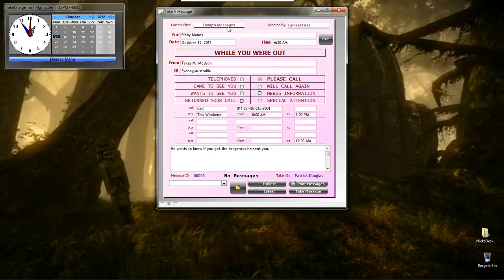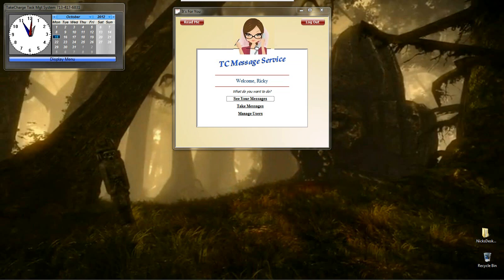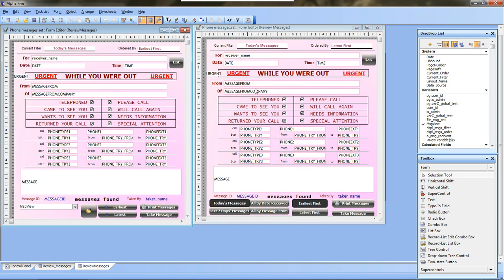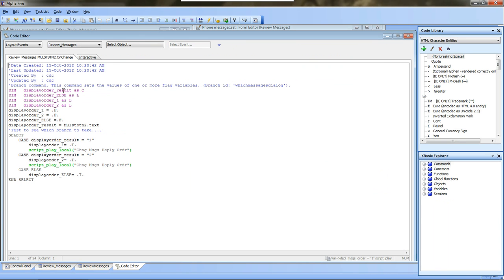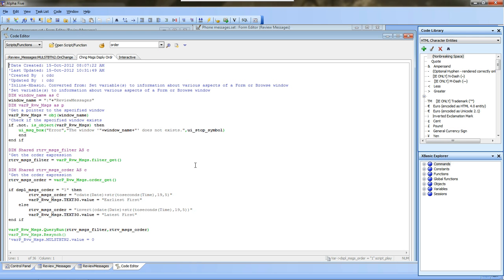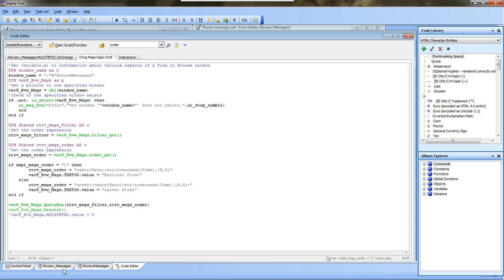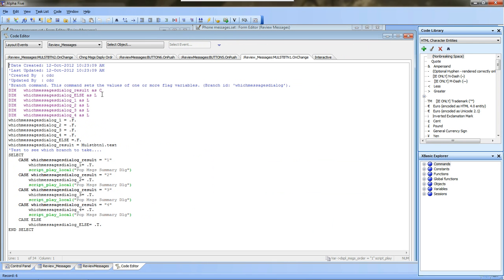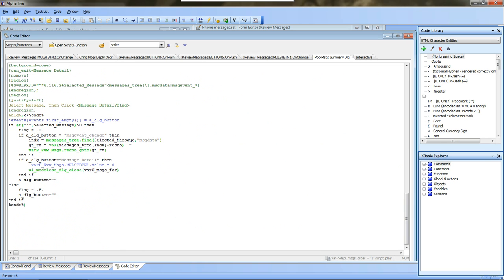Writing xBasic Lesson 4 Using Variables to display Data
Today's lesson deals with using variables to control data views on the screen and how to pass values to variables which in turn pass those values to local scripts and filters the data. This short video gives a quick over view of how this is done. For more detailed instruction, go to our blog at